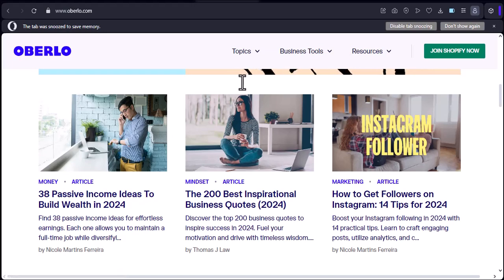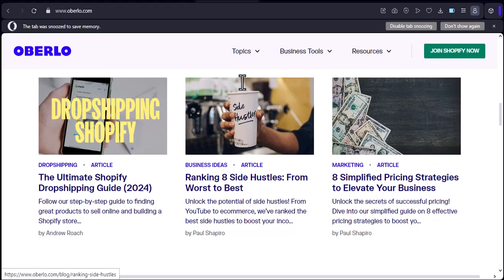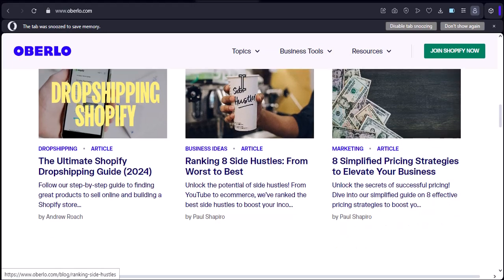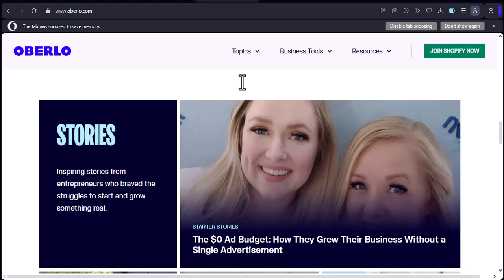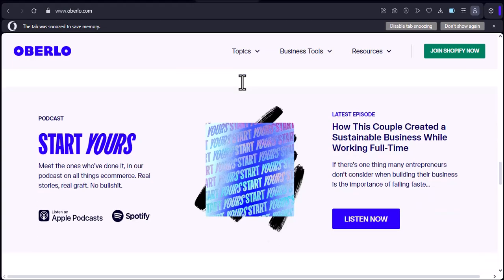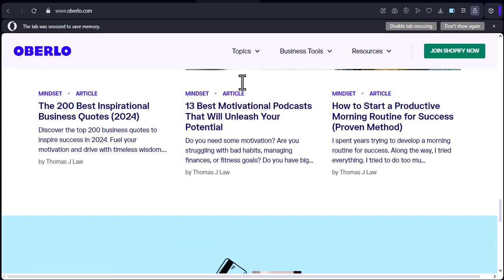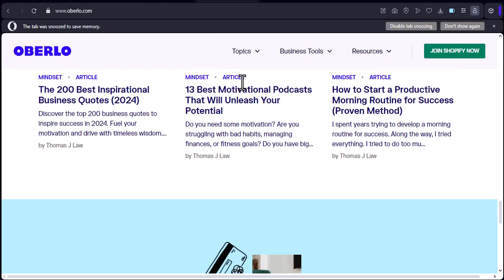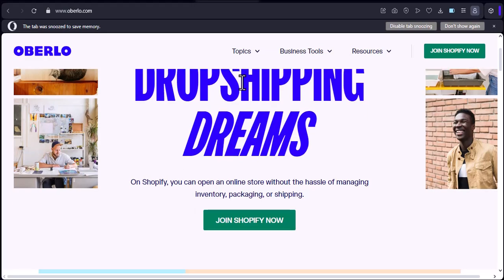How to use Oberlo with Shopify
In this video, you will learn about How to use Oberlo with Shopify

9 YouTube Channel Ideas to Help You Choose Your Own

✅IGNORE THIS
Related Search: